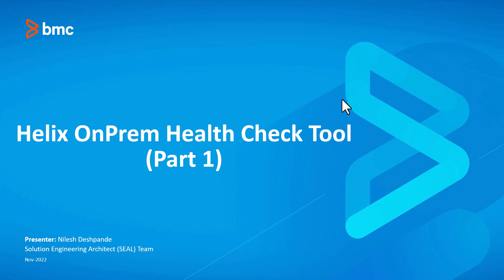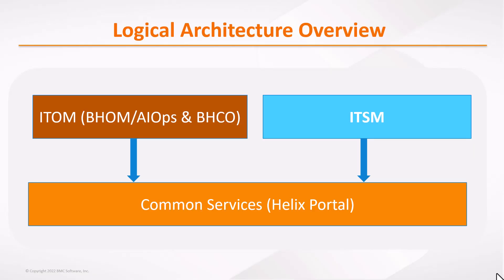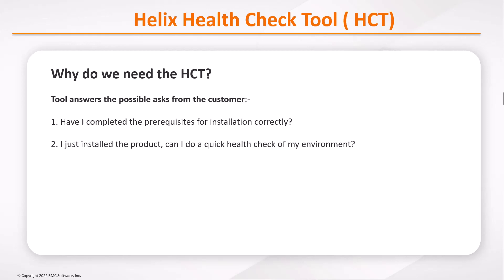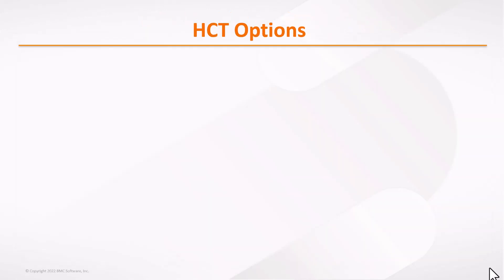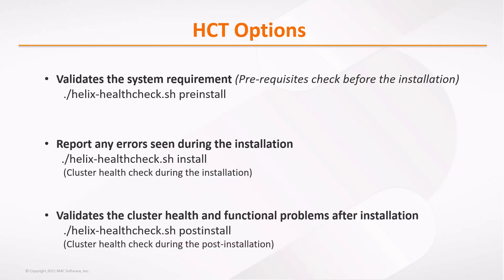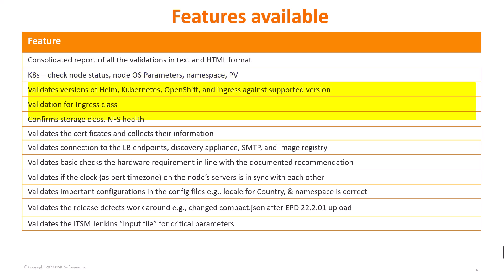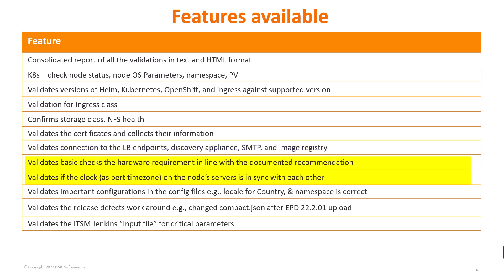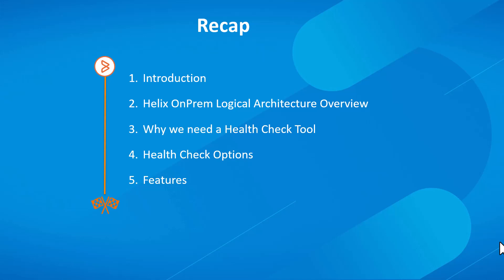BMC Helix Operations Management (BHOM) - Helix HCT Enablement - Part 1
This how to video includes:
Introduction

Helix OnPrem Logical Architecture Overview
Why we need a Health Check Tool
Health Check Options